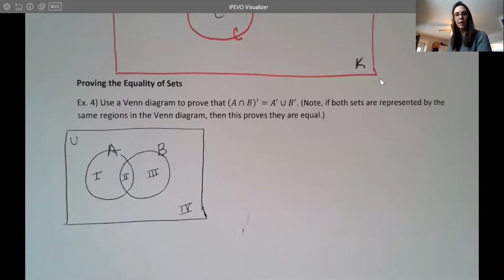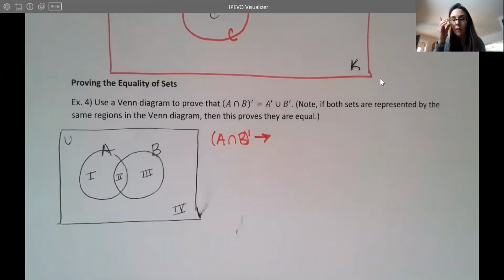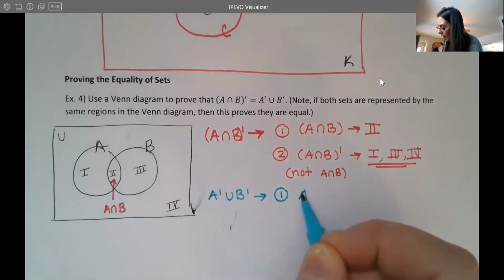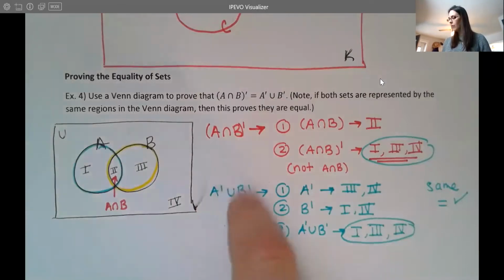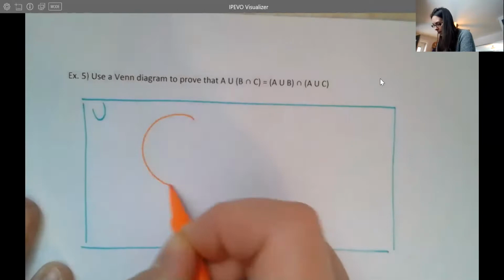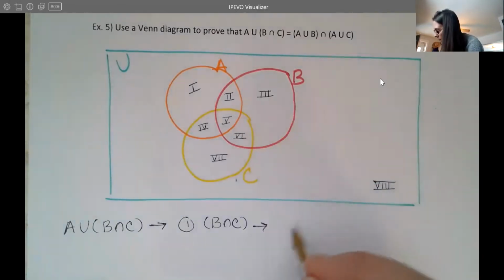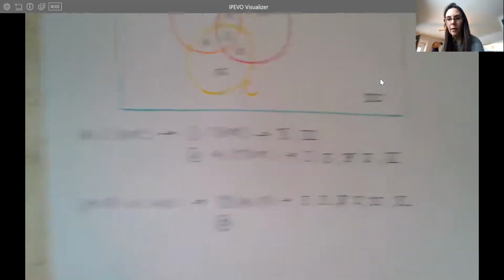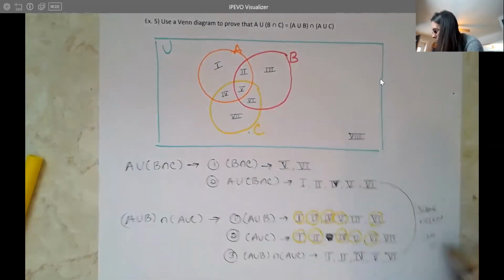MAT126 Section 2.4, Part 3 of 3